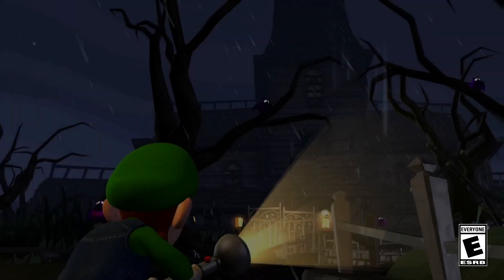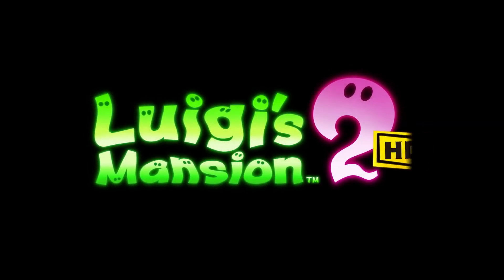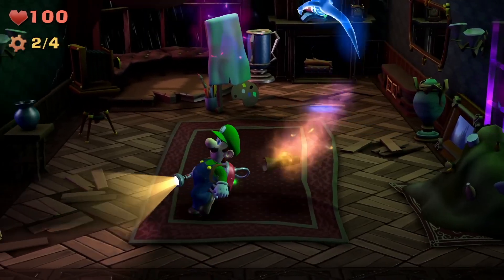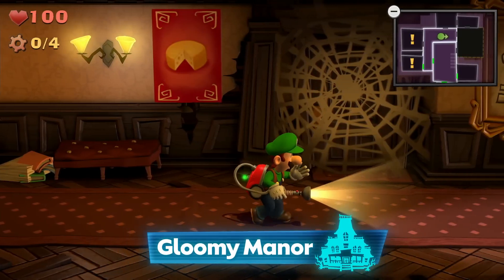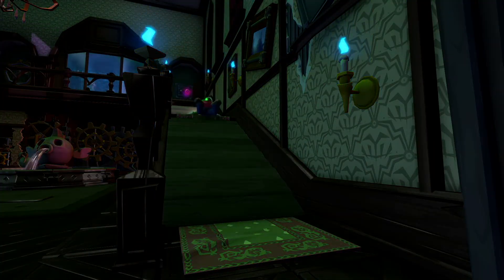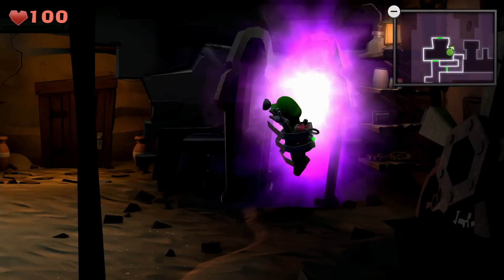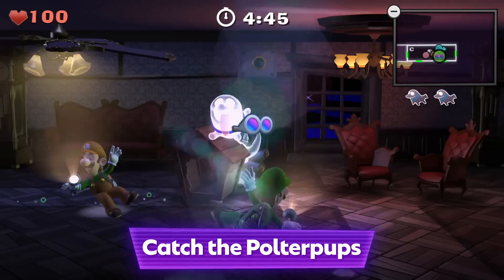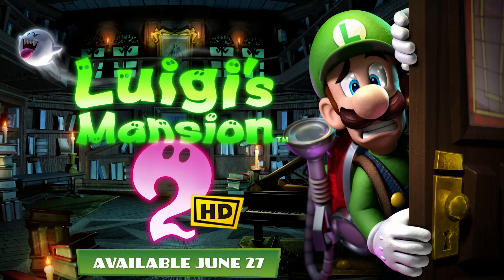Luigi's Mansion 2 HD [Switch] Overview Trailer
Luigi is back on a mission to remove a bunch of stubborn ghosts from some spooky mansions. Armed with his trusty Poltergust ghost-sucking vacuum cleaner, Mario's brother takes center stage to capture these pesky phantoms.

Luigi's Mansion 2 HD is coming to Nintendo Switch on June 27, 2024.